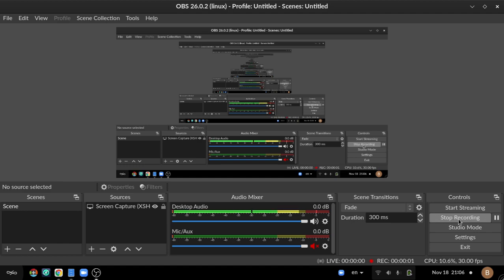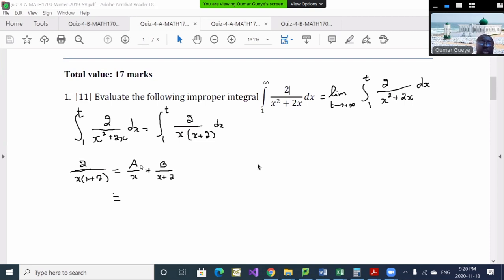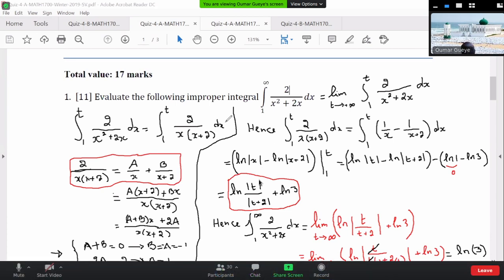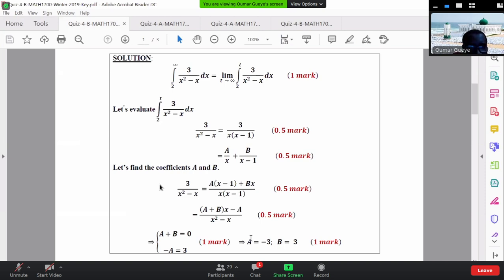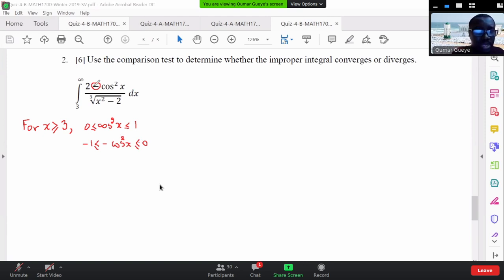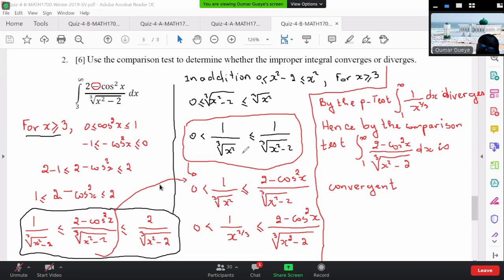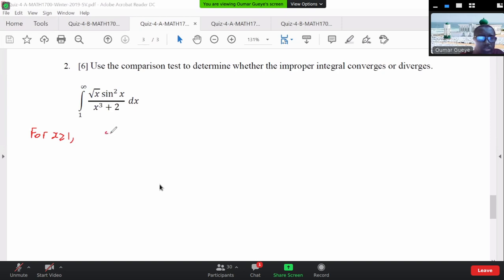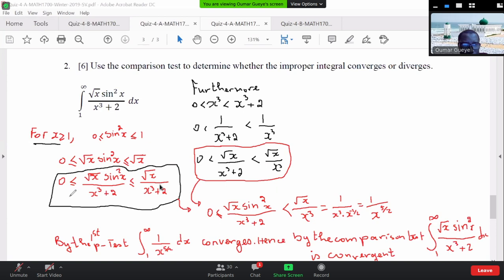Матан Братан17 21